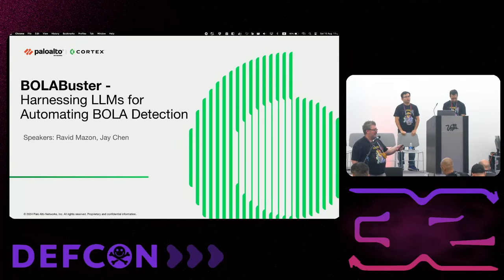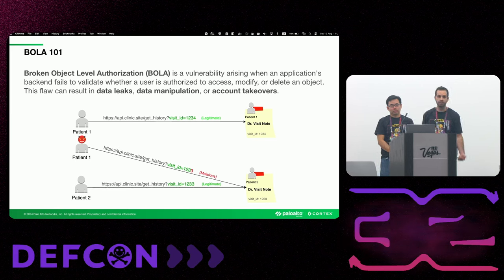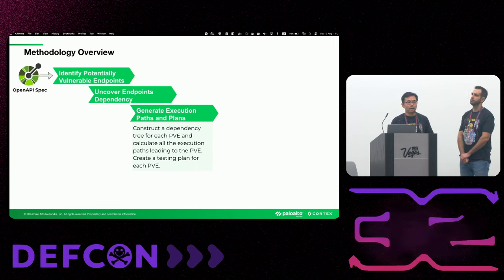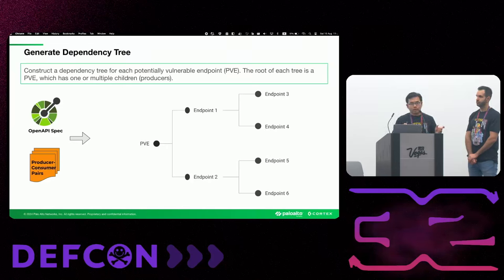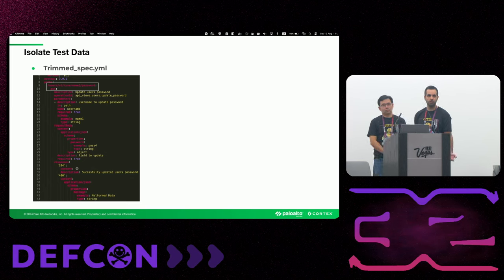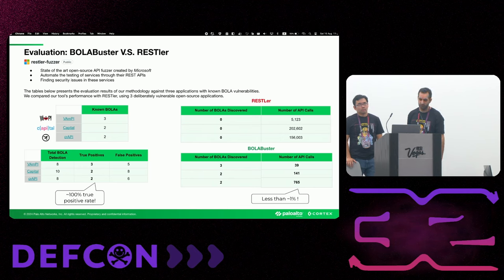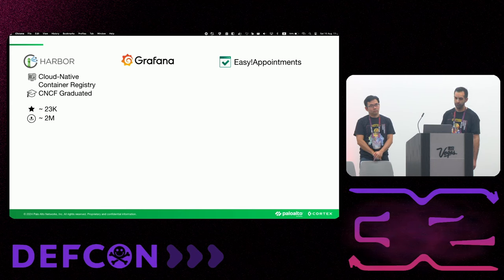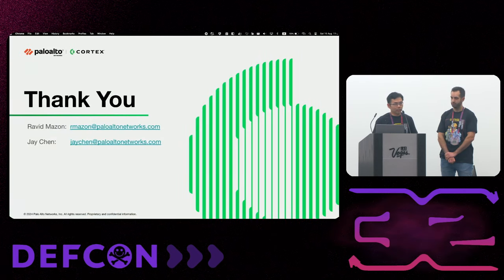DEF CON 32 - BOLABuster-Harnessing LLMs for Automating BOLA Detection - Ravid Mazon, Jay Chen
BOLA is a prevalent vulnerability in modern APIs and web applications, topping the OWASP API risk chart, and ranking fourth in HackerOne Global Top 10. Its impact ranges from data exposure to total system control loss.

While manually triggering known BOLAs is relatively straightforward, automatic detection is challenging due to the complexities of application logic, the wide range of inputs, and the stateful nature of modern web applications.

To tackle this, we leveraged LLMs to automate manual tasks such as understanding application logic, revealing endpoint dependency relationships, generating test cases, and interpreting results. Our AI-backed approach enables automating BOLA detection at scale, named BOLABuster.

Though in its early stages, BOLABuster identified numerous vulnerabilities in open-source projects. In one case, we submitted 15 CVEs for a project, some leading to critical privilege escalation. Our latest disclosed vulnerability was CVE-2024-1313, a BOLA in Grafana